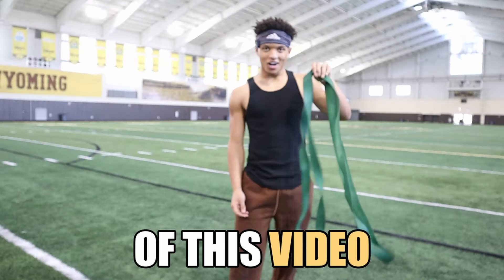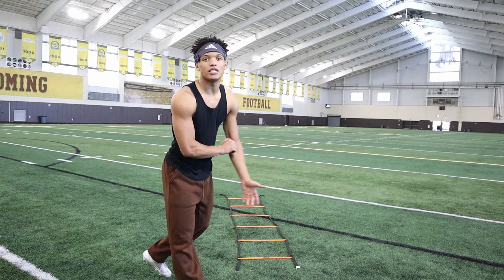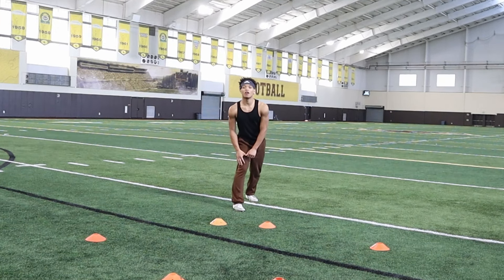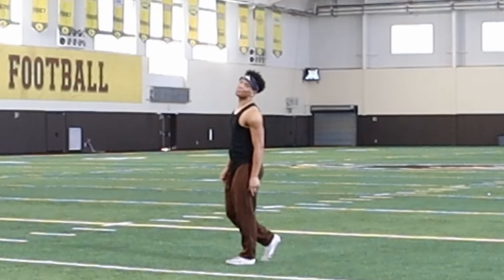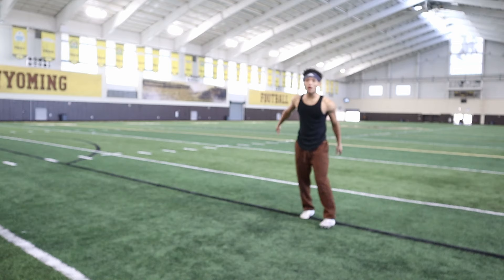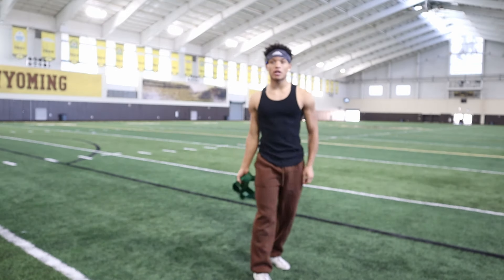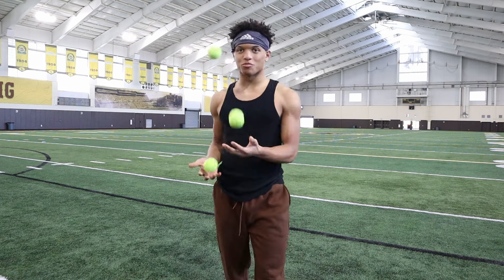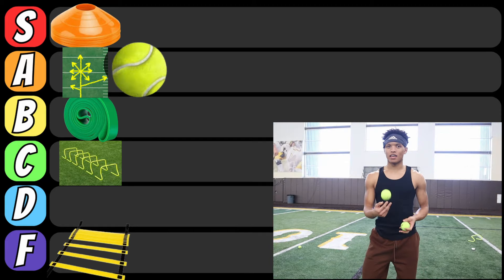These Football Drills Are WASTING YOUR TIME...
ALL GLORY TO THE KING!
Im a D1 WR at the University of Wyoming and I ranked every wr drill that I could think of!
be w mans and smash like button pls